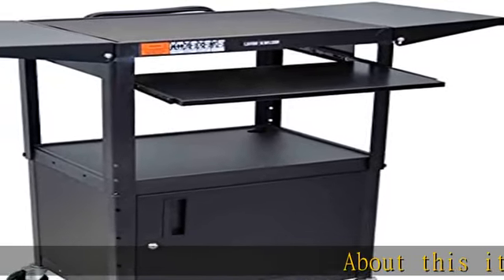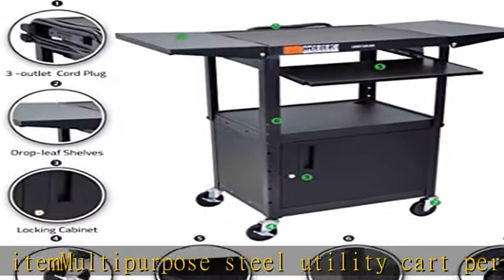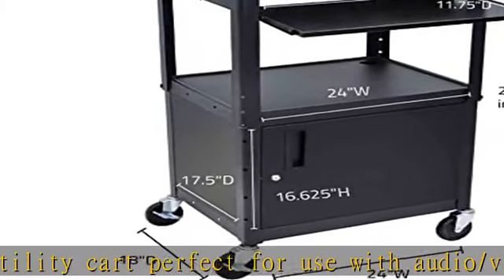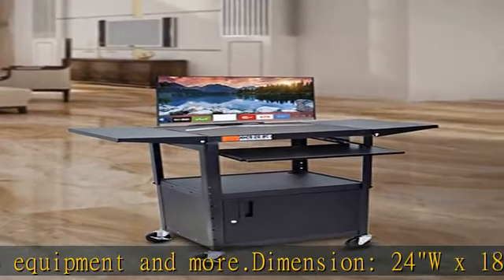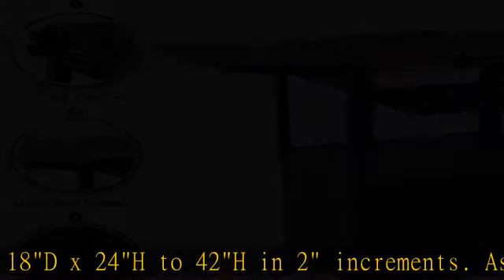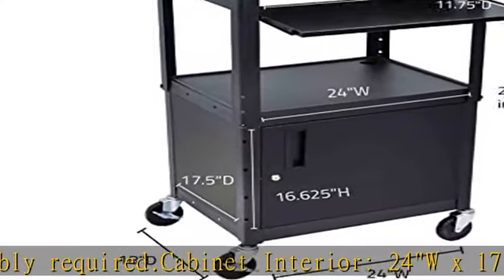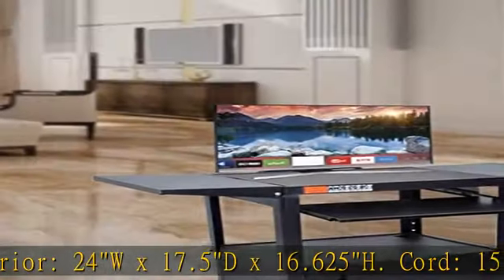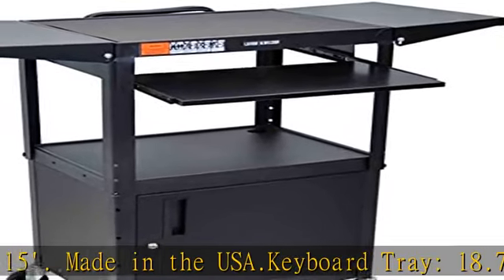Luxor Adjustable Height Steel Electric Audio Video Cart with Pullout Keyboard Tray, Cabinet and Dro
Luxor Adjustable Height Steel Electric Audio Video Cart with Pullout Keyboard Tray, Cabinet and Drop Leaf Side Shelf